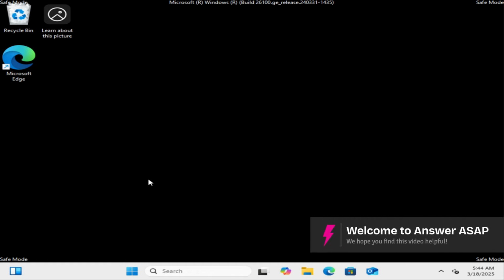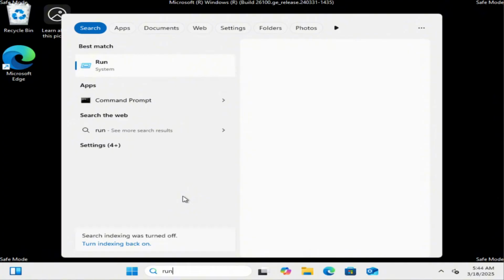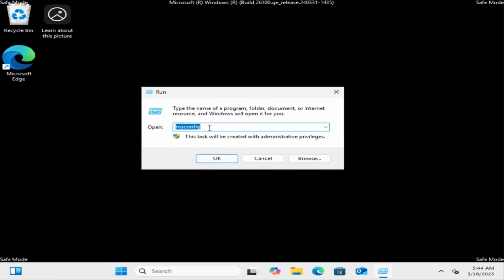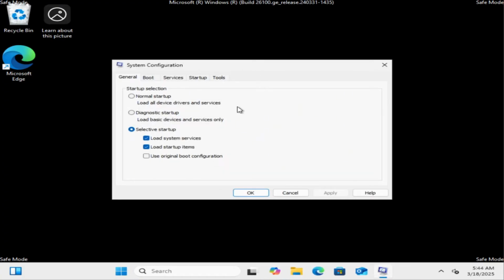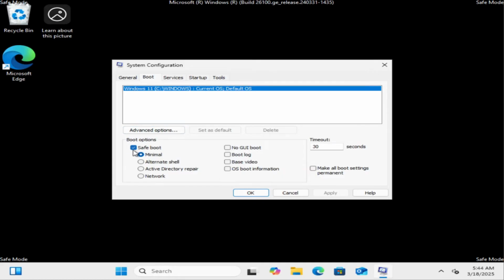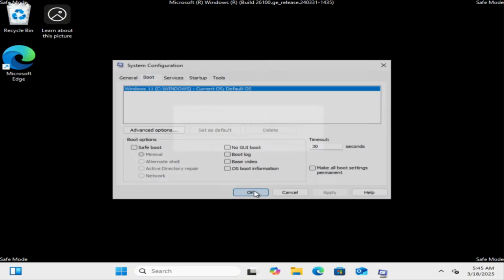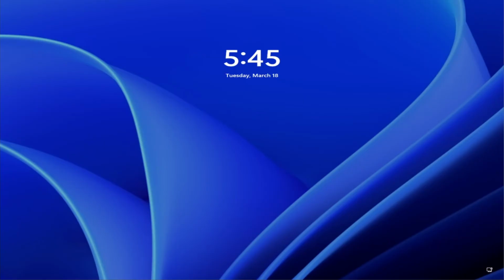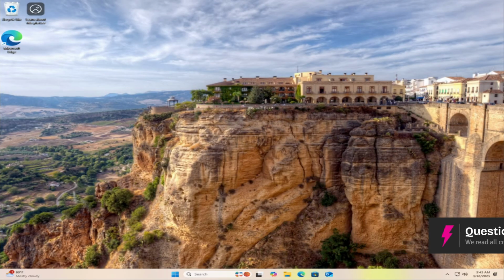How to EXIT Safe Mode on Windows 11 (Step by Step)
Stuck in Safe Mode on Windows 11? This step-by-step guide shows you how to exit Safe Mode using multiple methods, including restart options, System Configuration, and command prompt. Learn how to return to normal mode, fix boot issues, and troubleshoot startup problems efficiently.